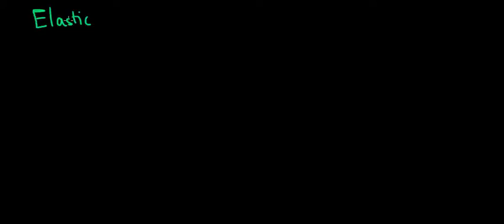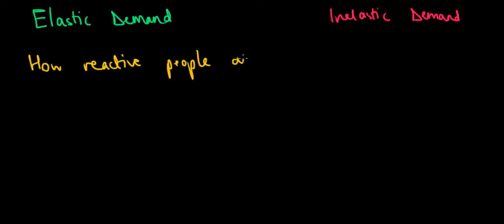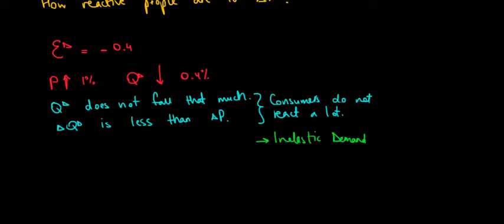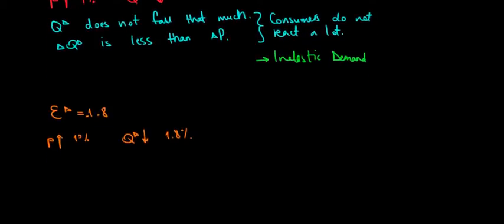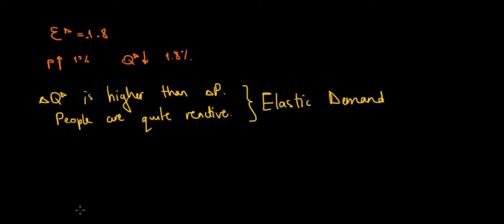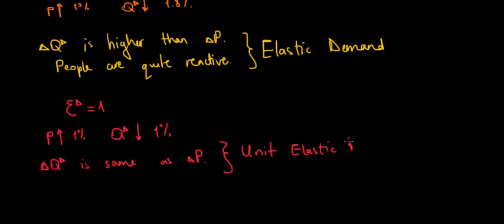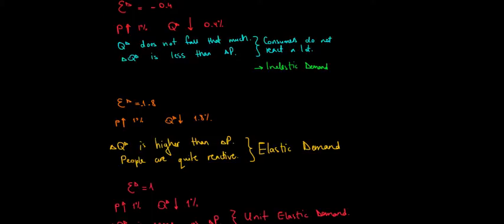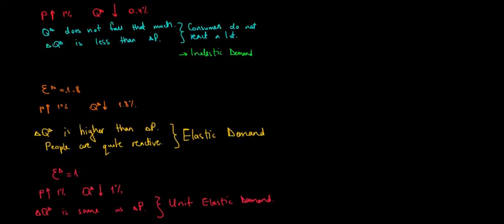MICROECONOMICS I Elastic and Inelastic Demand or Supply